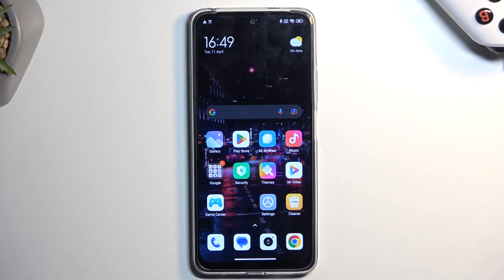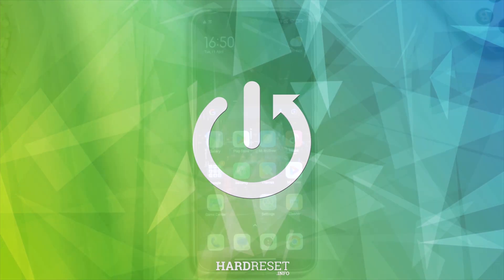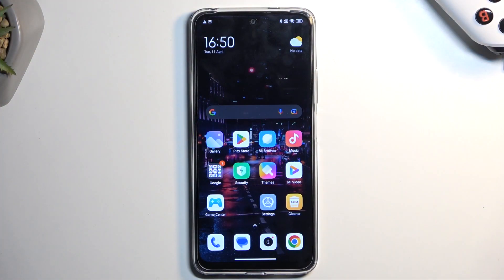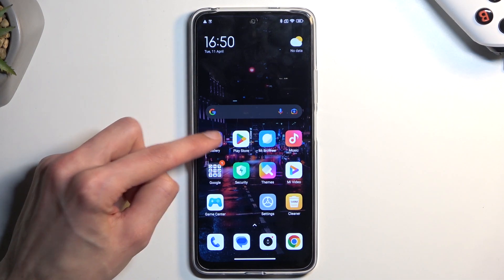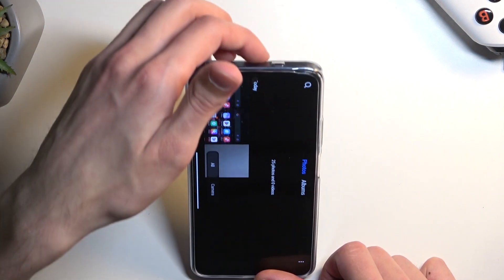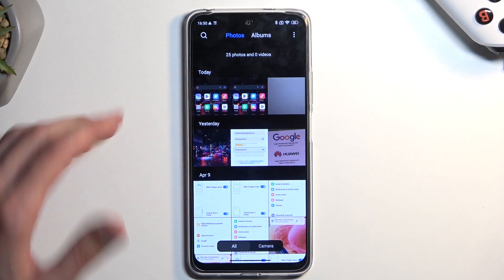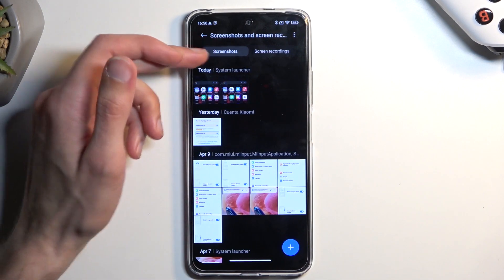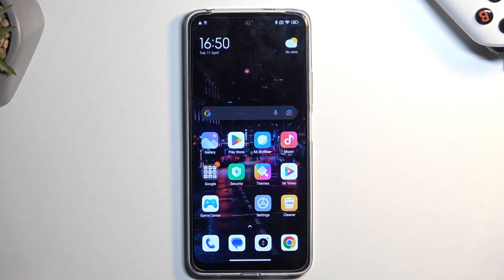How to Take Screenshot on REDMI Note 12 - Capture Screen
In this YouTube video, you'll learn how to take a screenshot on the REDMI Note 12 using different methods. Whether you're a new user or just need a refresher, this tutorial will guide you through capturing your screen with ease.

How to Capture Screen on REDMI Note 12? How to Save Screen Content on Xiaomi Redmi Note 12?